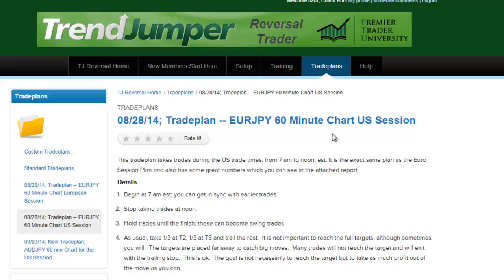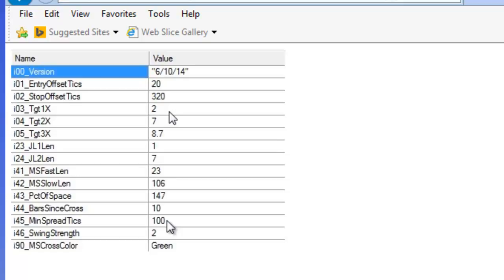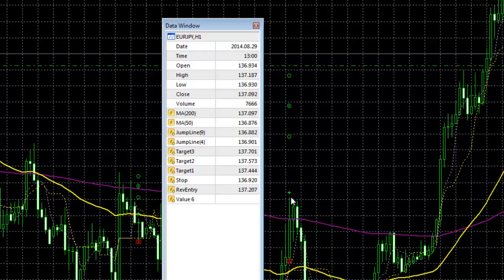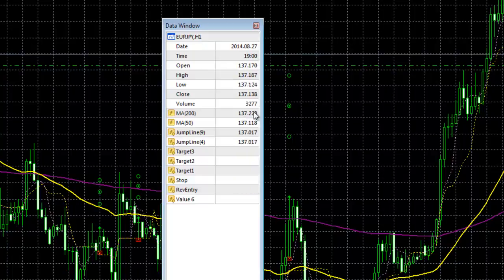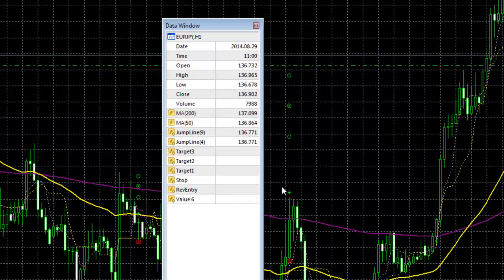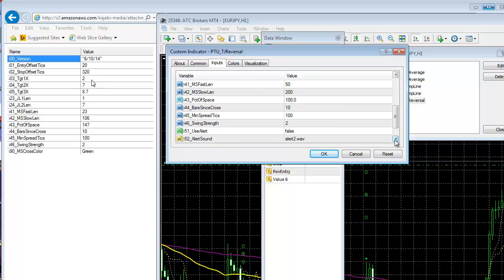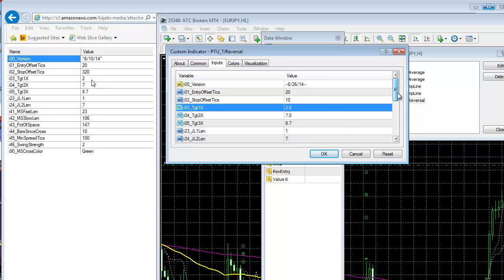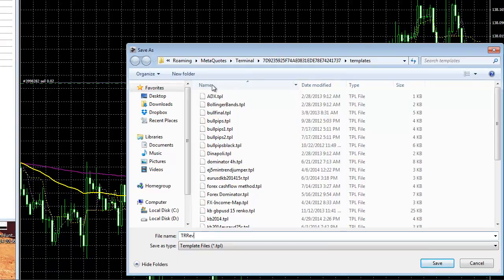How to Determine if you have a 4 or 5 Digit Metatrader 4 Broker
I show you what fields you need to edit to change from a 5 Digit Trade Plan to a 4 Digit Broker Trade plan with the Trend Jumper Reversal Trader.  If you want to learn more about this great system watch this video. NetPicks Services are offered for educational and informational purposes only and should NOT be construed as a securities-related offer or solicitation or be relied upon as personalized investment advice. We are not financial advisors and cannot give personalized advice. There is a risk of loss in all trading, and you may lose some or all of your original investment. Results presented are not typical.